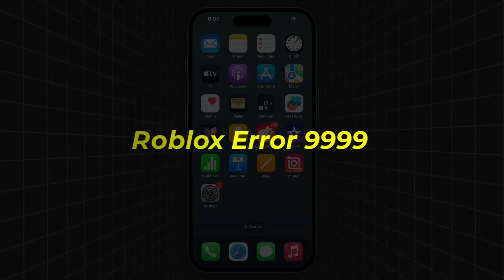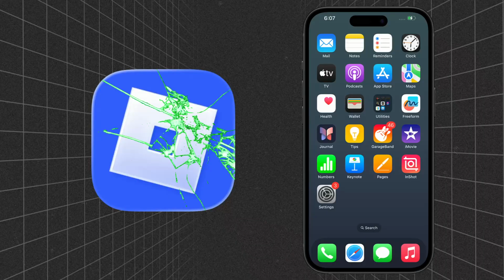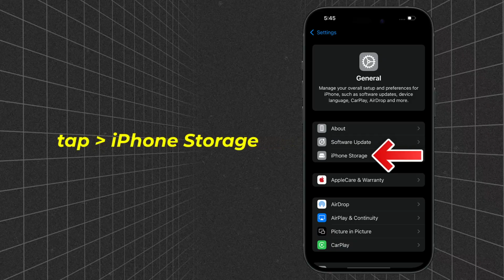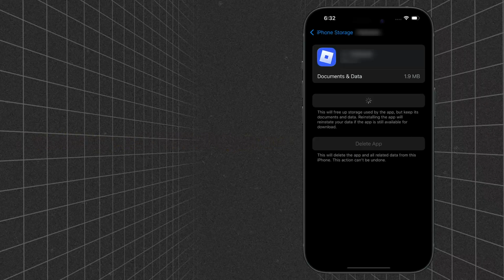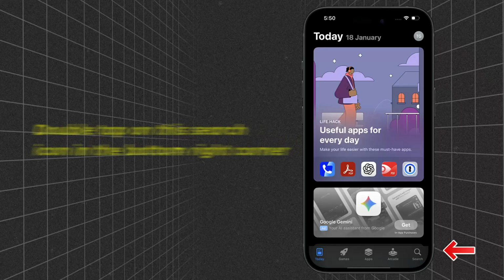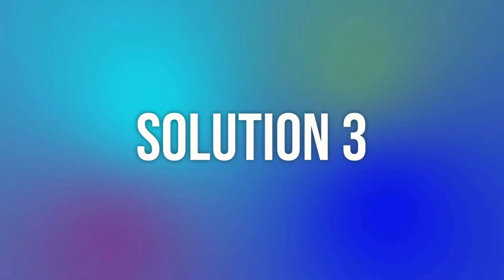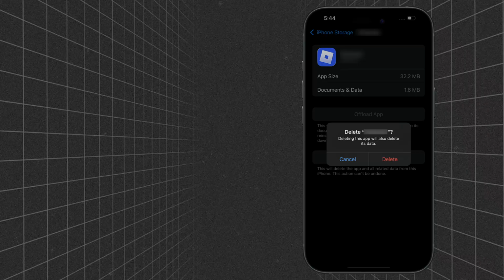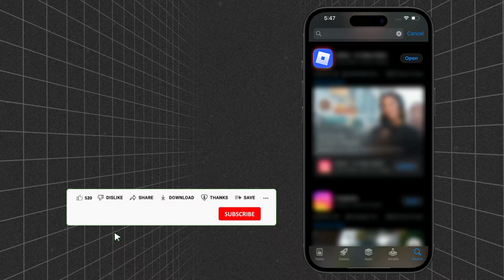How to FIX Roblox Error Code 9999 (FIXED)